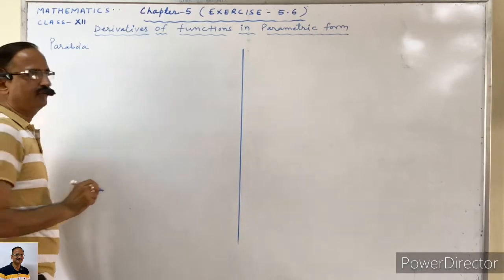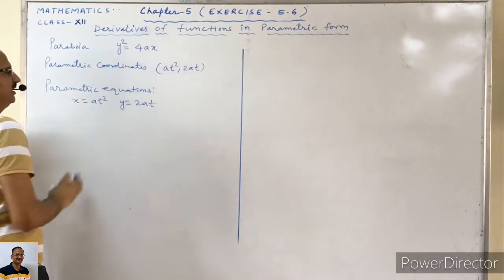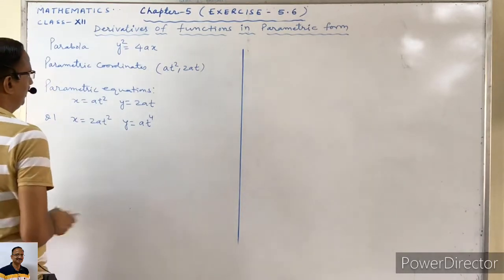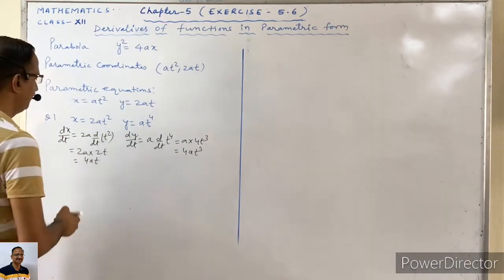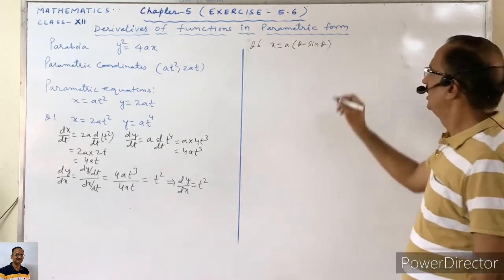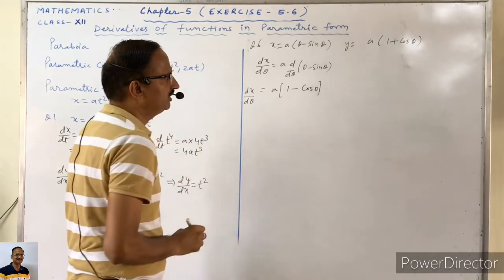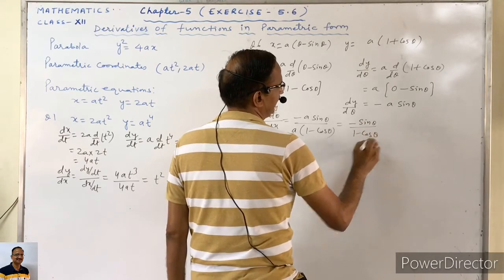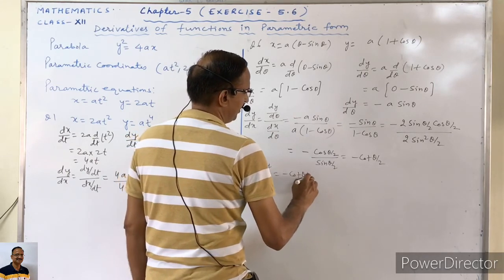Class -12 || Exercise 5.6 (Q.No. 1 & 6 ) || Chapter -5 || Mathematics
Hey students ! In this video lecture we will discuss Q.No. 1 & 6 of Exercise 5.6 of class -12 Mathematics.